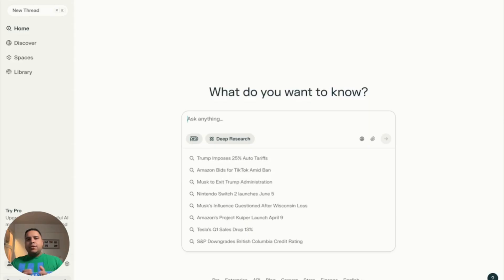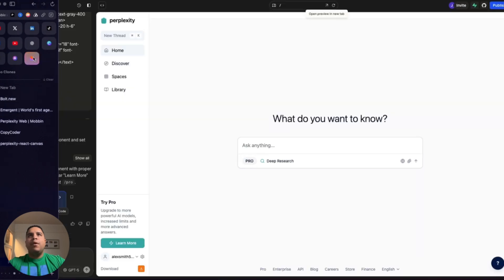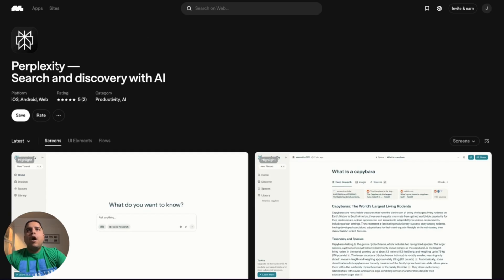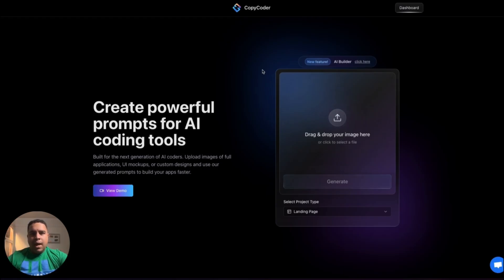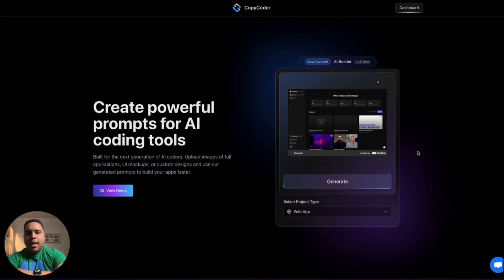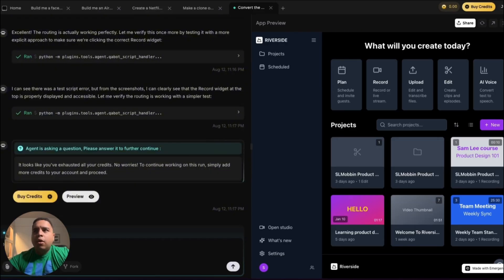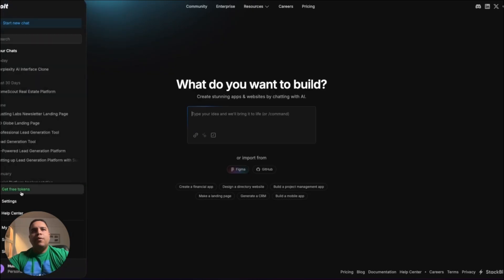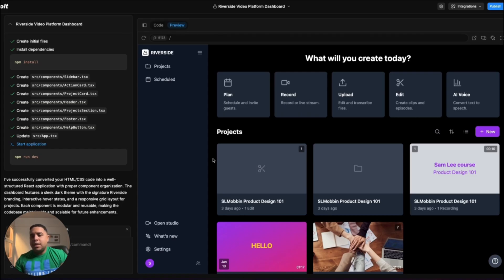Clone Any Website in Seconds With Just Screenshots! (CopyCoder + Emergent)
Learn how to clone any website in minutes using just screenshots, CopyCoder, and Emergent AI!

🚀 In this step-by-step tutorial, I’ll show you how to grab high-quality screenshots with tools like Mobbin, generate perfect AI prompts with CopyCoder, and build full websites instantly in platforms like Emergent, Lovable, Bolt, and V0. This setup ensures great UI and UX design using AI.

You’ll discover:
 • The fastest way to capture hundreds of screens without manual work
 • How to turn screenshots into ready-to-use prompts for any AI builder
 • Which tools give the most accurate website clones
 • How to compare results from multiple AI coding platforms

Got questions? We got answers in this video. Here are some of the questions we seek to answer :

🫆 Is CopyCoder good?
🫆 How to use CopyCoder AI
🫆 How to make money with CopyCoder
🫆 How to use CopyCoder and Lovable together?

Whether you’re a developer, designer, or AI enthusiast, this guide will help you save hours and create pixel-perfect replicas in a fraction of the time.

📌 Tools Featured: Mobbin, CopyCoder.ai, Emergent.sh, Lovable, Bolt, V0
📌 Perfect for: Web app creation, UI/UX designers, AI builders